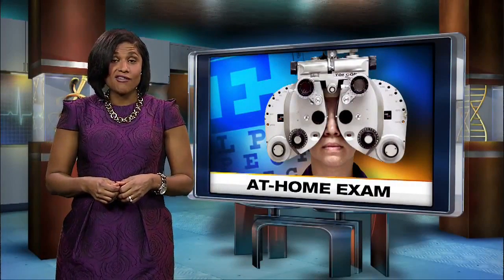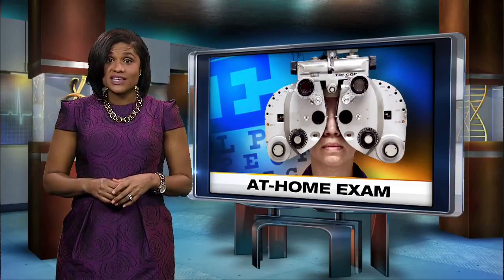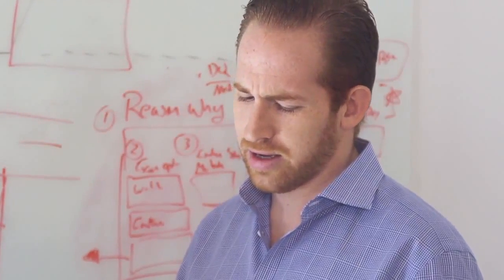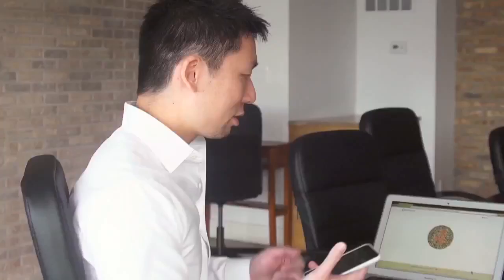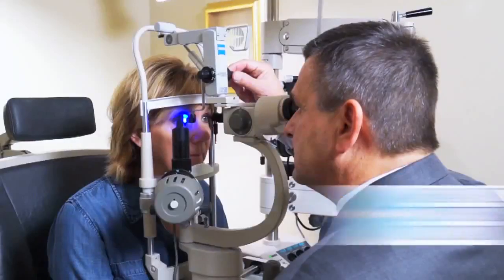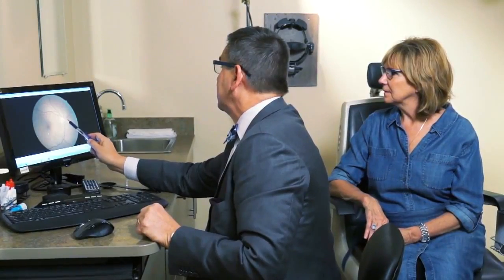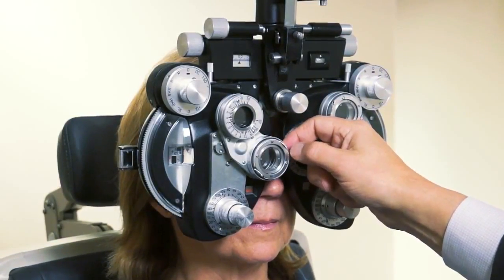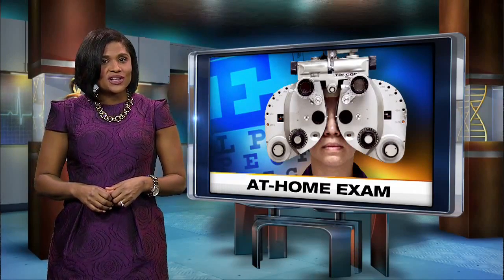At-home eye exam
Imagine getting an eye exam and a prescription for new glasses or contacts without ever leaving your home.  New technology offers do-it-yourself eye exams using just a laptop and a smart phone.